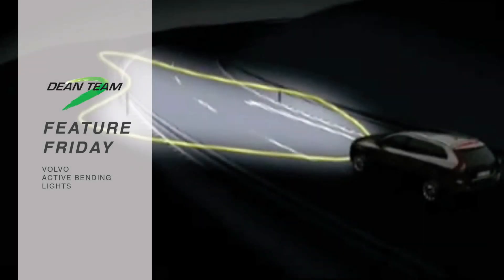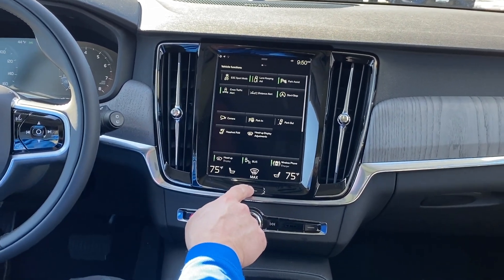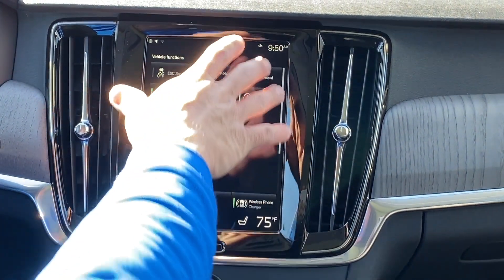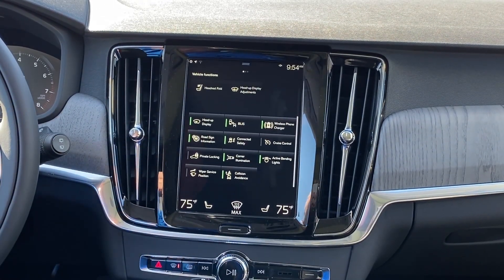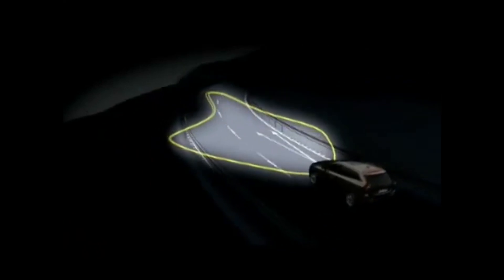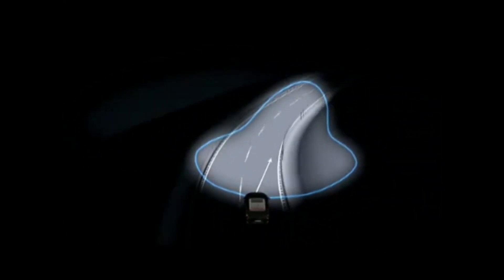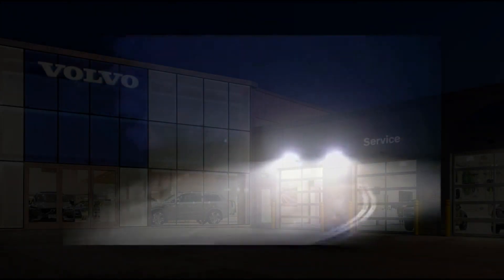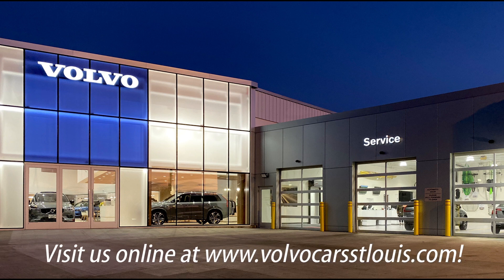Volvo Active Bending Lights and Corner Illumination - Volvo Cars St. Louis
Driving at night or in weak daylight conditions and needing extra light? Volvo has you covered! Active Bending Lights follow the movement of the steering wheel to help provide maximum illumination in curves and intersections, helping to improve visibility for you, the driver.